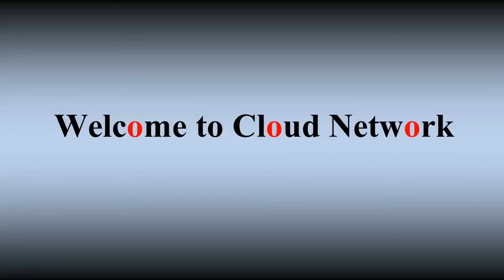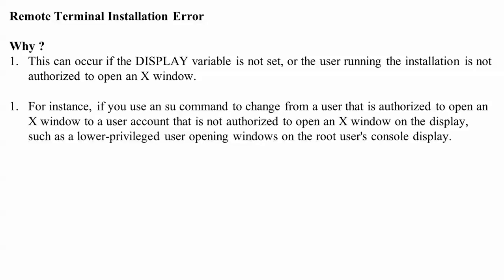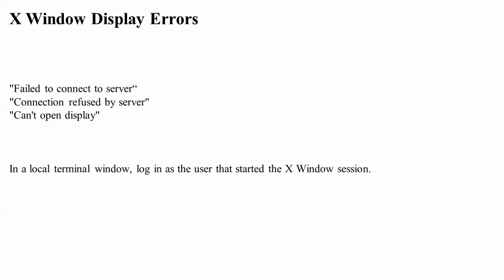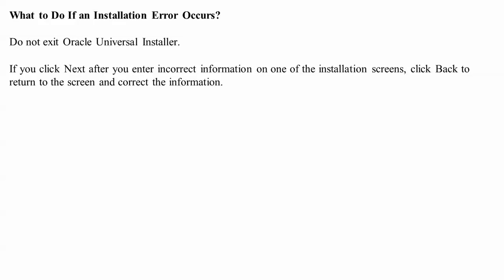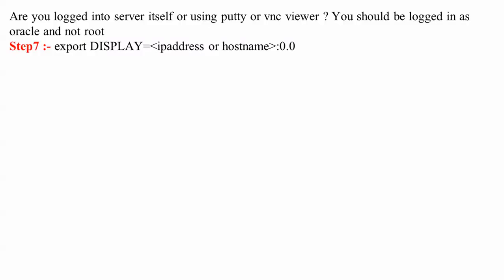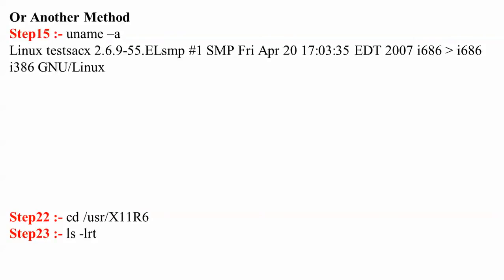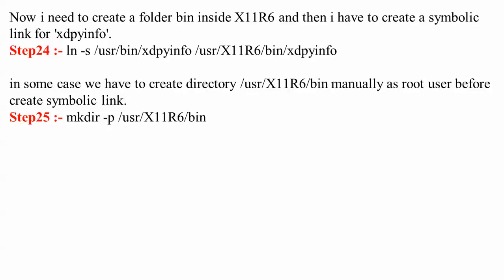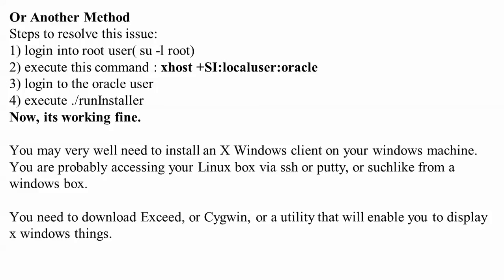How to Fix Auto Check for Display Colors Failed in Oracle 11g or 12c on Fedora 23 & Ubuntu 15.04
Hello Everyone,

Let us Install Could not execute auto check for display colors using command /usr/bin/xdpyinfo.
Check if the DISPLAY variable is set. Failed

Some requirement checks failed. You must fulfill these requirements before on Oracle 11g and 12c in Redhat Linux 5/6/7, Fedora 20/21/22, CentOS 6/7
and
Ubuntu 14.04/14.10/15.04, Debian 7/8 and Linux Mint 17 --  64Bit or 32Bit

Enter the following commands,
where workstation_name is the host name or IP address of your workstation:

Bourne, Bash, or Korn shell:
Step1 :-  xhost  cloudnetwork.in
Step2 :- DISPLAY=workstation_name:0.0
Step3 :- export DISPLAY

To determine if an X Window application displays correctly on the local system, enter the following command:
Step4 :- xclock

For copy file errors review:
/u01/app/oraInventory/logs/timestamp for date of install.log
/u01/app/oraInventory/logs/timestamp for date of install.err
/u01/app/oraInventory/logs/timestamp for date of install.out

For errors during linking review:
Step5 :- ORACLE_HOME/install/make.log

If you encounter errors when you run the Oracle Universal Installer, then rerun the Oracle Universal Installer with the -debug option:
Step6 :-./runInstaller -debug

Are you logged into server itself or using putty or vnc viewer ?
You should be logged in as oracle and not root
Step7 :- export DISPLAY=ipaddress or hostname:0.0
Step8 :- echo $DISPLAY
Step9 :- xclock
Step10 :-./runInstaller

Or Another Method
You can use hostname or IP or LOCALHOST
Step11 :- su root
Step12 :- export DISPLAY=:0, to check if it works, type xdpyinfo.
Step13 :- export DISPLAY=hostname:0.0
          Or  setenv DISPLAY hostname:0.0
          Or  DISPLAY=hostname:0.0
Step14 :- export DISPLAY

Or Another Method
Step15 :- uname –a
Linux testsacx 2.6.9-55.ELsmp #1 SMP Fri Apr 20 17:03:35 EDT 2007 i686 i686 i386 GNU/Linux
Step16 :- xhost+ testsacx
Step17 :- export DISPLAY=testsacx:0.0

Or Another Method
Step18 :- which xdpyinfo
Step19 :- cd /usr/bin/
Step20 :- ls -l | grep xdpyinfo
Step21 :- ls -l /usr/bin/xdpyinfo
Step22 :- cd /usr/X11R6
Step23 :- ls -lrt

Now i need to create a folder bin inside X11R6 and then i have to create a symbolic link for 'xdpyinfo'.
Step24 :- ln -s /usr/bin/xdpyinfo /usr/X11R6/bin/xdpyinfo

in some case we have to create directory /usr/X11R6/bin manually as root user before create symbolic link.
Step25 :- mkdir -p /usr/X11R6/bin

You need to install the xorg-x11-utils RPM:
Step26 :- yum -y install xorg-x11-utils
Step27 :- yum install xorg-x11-app*
Step28 :- Xclock
Step29 :- xhost +cloudnetwork.in ---Change cloudnetwork.in to the domain you are..
Step30 :- su oracle
Step31 :-./runInstaller

Or Another Method
Steps to resolve this issue:
1) login into root user ---  su -l root
2) execute this command : xhost +SI:localuser:oracle
3) login to the oracle user
4) execute ./runInstaller
Now, its working fine.